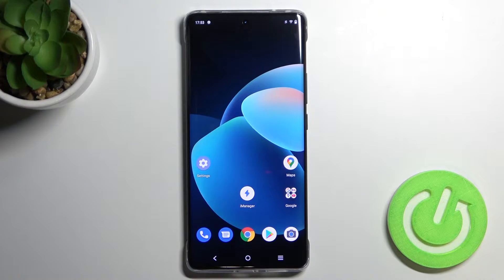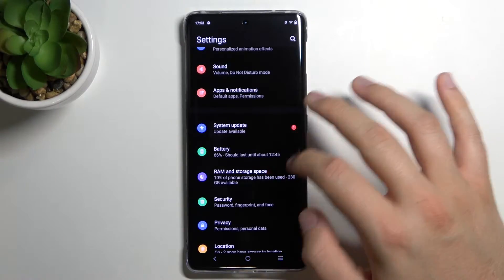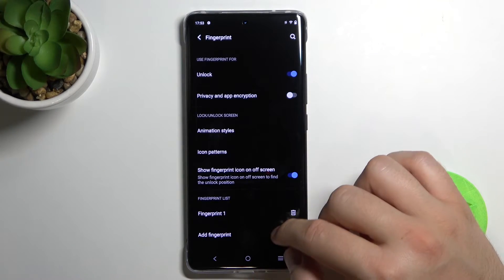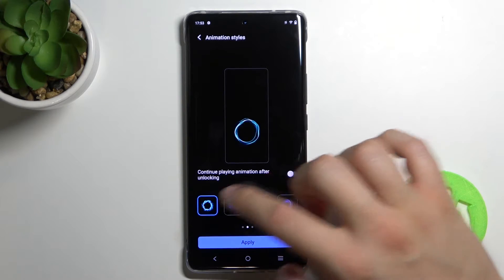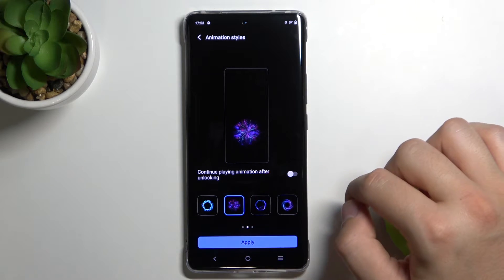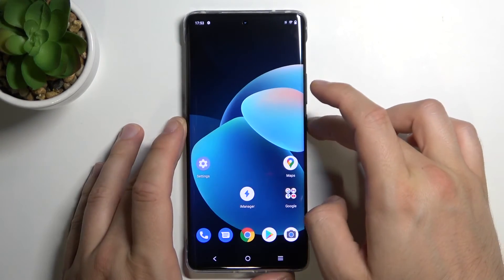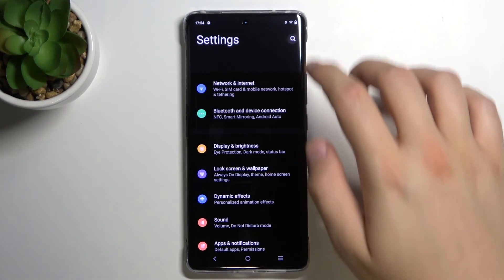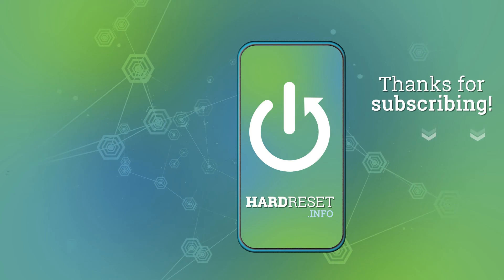How to Change Fingerprint Sensor Animation - Fingerprint Settings on VIVO X60 Pro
On Android phones, almost everything can be edited, even Fingerprint Animation. So follow our instructions from the video above and easily choose the new animation you like, which appears when using Touch ID. We're glad that you have stayed with us until the very end of the tutorial. Thank you!

How to Customize Fingerprint Animation on VIVO X60 Pro? How to Set Up Fingerprint Animation on VIVO X60 Pro? How to Change Fingerprint Animation on VIVO X60 Pro? How to Add Fingerprint Icon on VIVO X60 Pro? How to Manage Fingerprint Options on VIVO X60 Pro? How to Add Animation for Fingerprint Icon on VIVO X60 Pro? How to Turn On Touch ID Animation on VIVO X60 Pro? What is the Fingerprint Animation on VIVO X60 Pro? How to Manage Fingerprint Animation on VIVO X60 Pro?